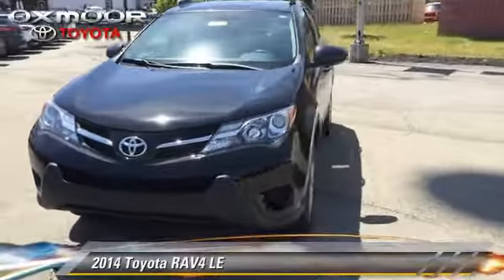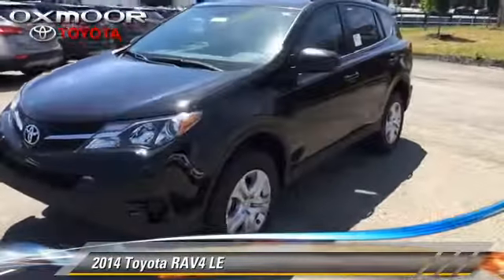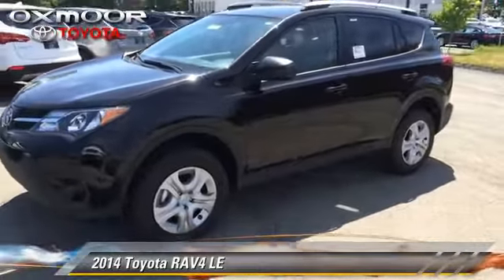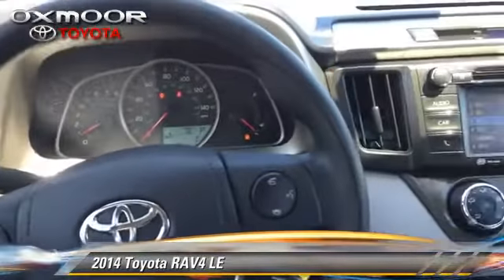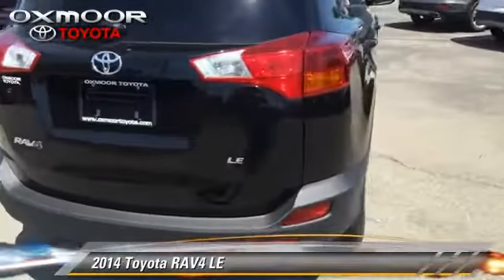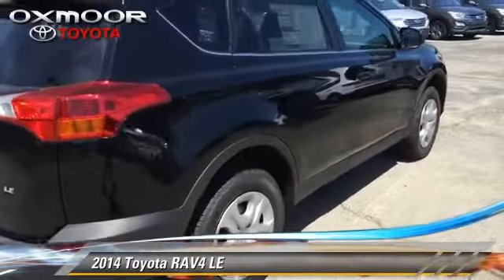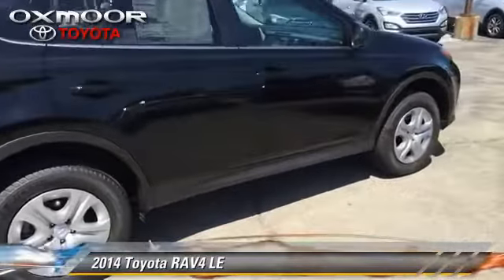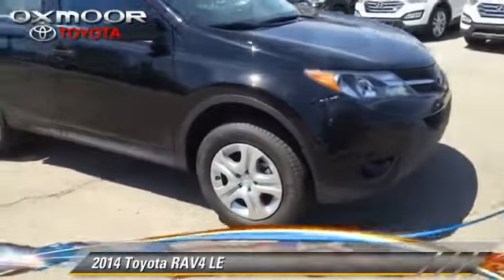Oxmoor Toyota, Louisville KY 40222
[DFIN:3:3050600:I:1679:4EEA750A:9ca7fc956a4746ed7ab6ef233b7a1787]